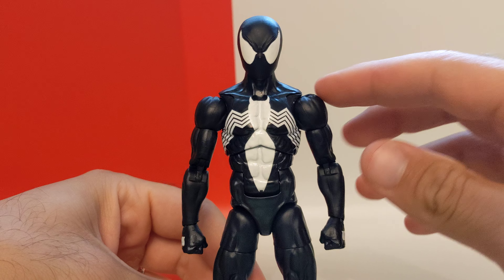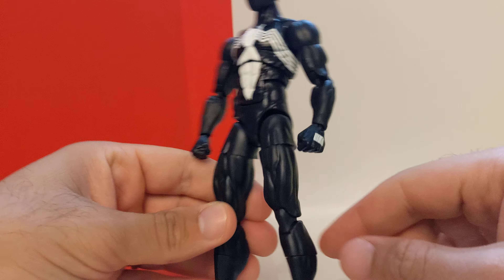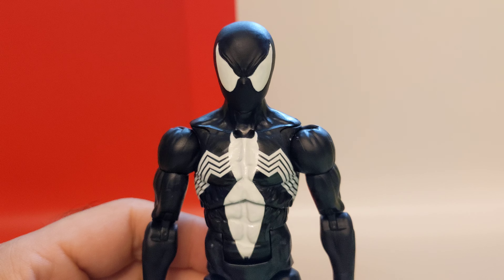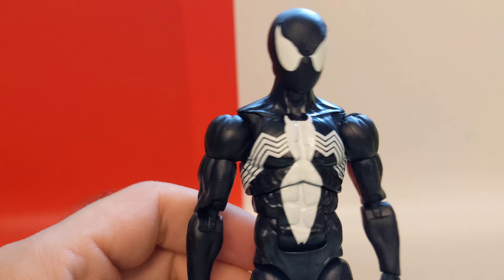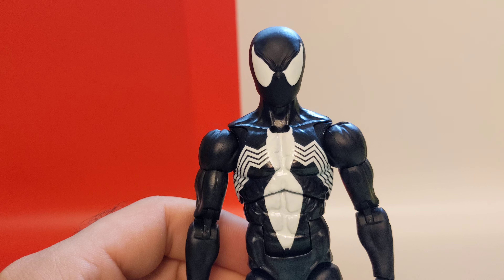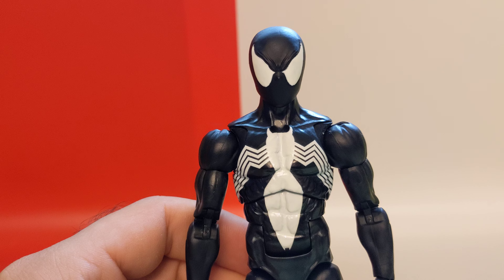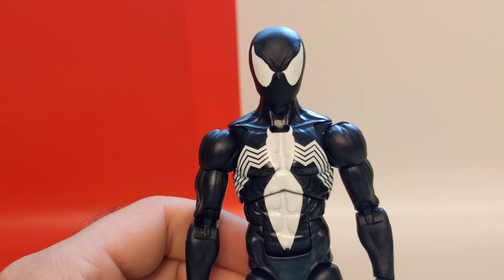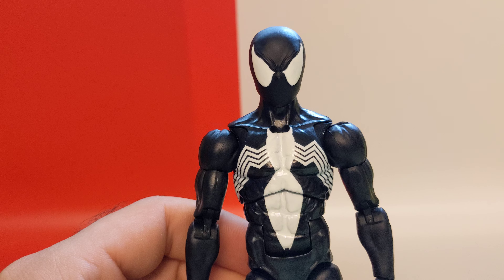Marvel Legends Mcfarlane Style Black Suit Symbiote Spider-Man Custom 6 Inch Action Figure Review